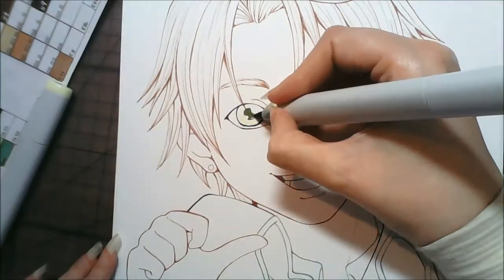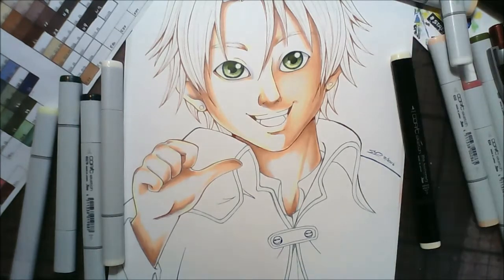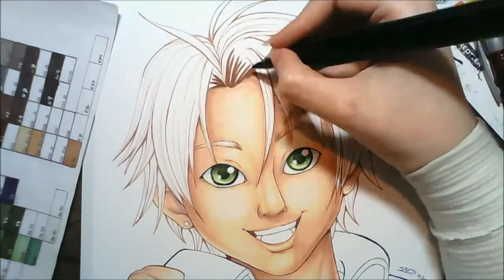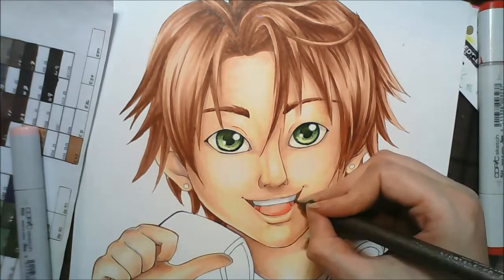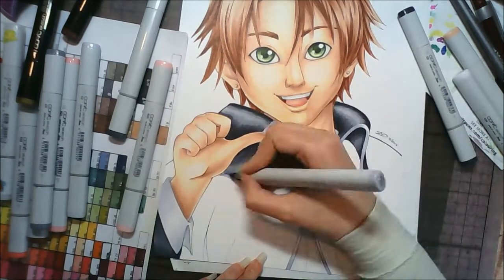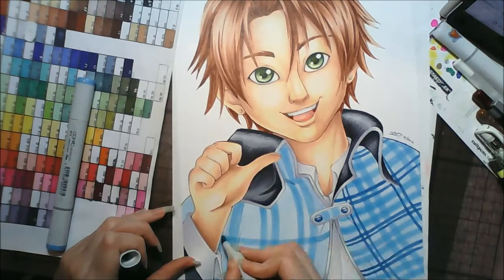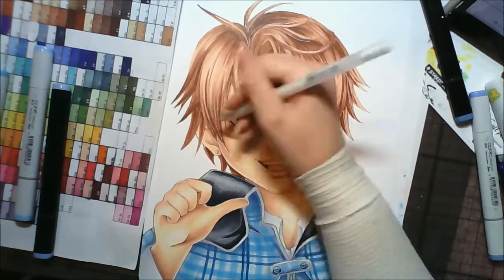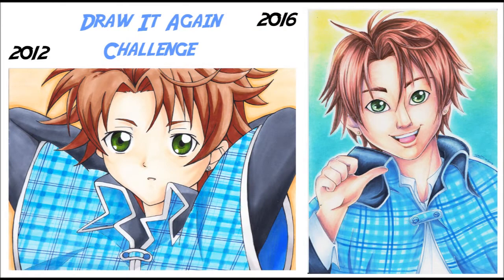Kukai from shugo chara - Draw It again/ Commission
Materials used:
- Canson Bristol
- Letraset and Copic Markers
- White uni ball signo gelly roll/ Sakura gelly roll
- Inscribe Chalk Pastels